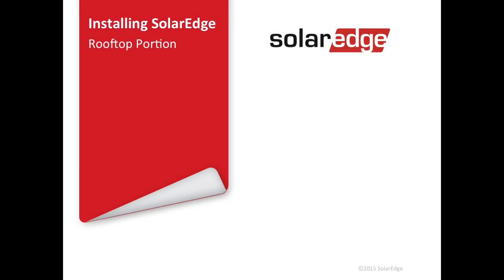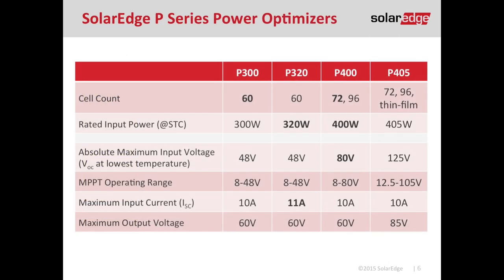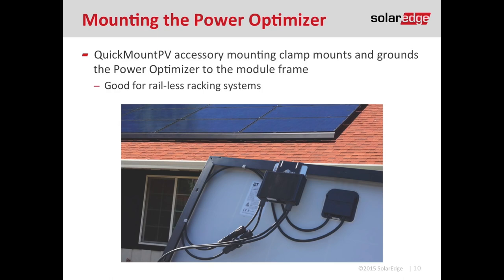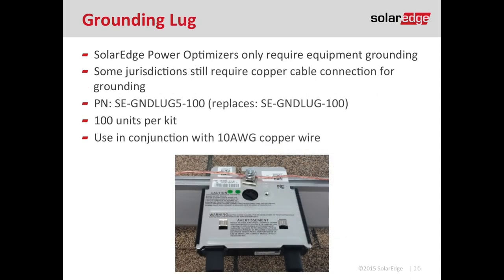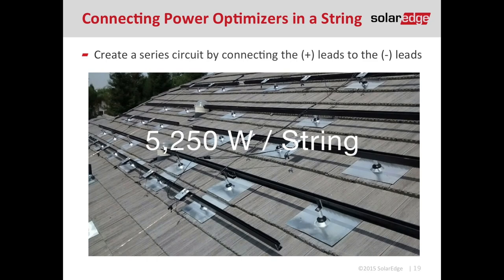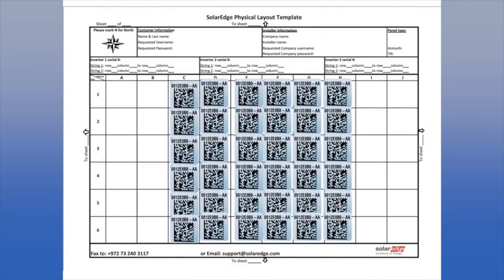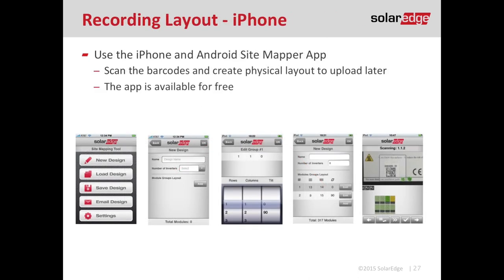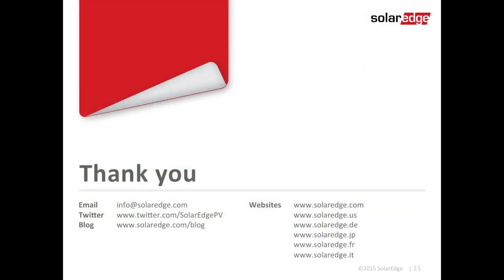SolarEdge Webinar - How to Install SolarEdge on a roof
🔆 Welcome to the 3Buy Solar YouTube Channel! 🔆

🌞 Are you ready to harness the power of the sun? Look no further! At 3Buy Solar, we're dedicated to helping you understand, install, and maximize solar energy for your home or business. Whether you're a seasoned installer or a curious homeowner, our channel is packed with valuable insights, tutorials, and expert advice to guide you on your solar journey.

🎓 Dive into our exclusive SolarEdge webinar where our solar wholesale expert installer walks you through the step-by-step process of installing SolarEdge on a roof. This comprehensive guide covers everything from initial setup to final installation, ensuring you have all the knowledge needed to complete your solar project with confidence.

📺 Watch the full webinar here: SolarEdge Webinar - How to Install SolarEdge on a roof explained by solar wholesale expert installer

📚 What You'll Learn on Our Channel:

🌞 Solar Basics: Understand the fundamentals of solar energy, how it works, and why it's a smart investment for your future.
🔧 Installation Tutorials: Step-by-step guides to installing solar panels, inverters, and other essential components.
💡 Energy Efficiency Tips: Learn how to optimize your energy usage and get the most out of your solar system.
🛠️ Maintenance & Troubleshooting: Keep your solar setup running smoothly with our expert maintenance tips and troubleshooting advice.
📰 Industry News: Stay updated with the latest trends, technologies, and advancements in the solar industry.

SolarEdge Installation Guide
Maximizing Solar Panel Efficiency
Top 5 Solar Myths Debunked:

Expert Knowledge: Our content is created by industry professionals with years of experience in solar installation and maintenance.
Comprehensive Guides: We break down complex processes into easy-to-follow steps, making solar installation accessible to everyone.
Community Support: Join a growing community of solar enthusiasts and professionals. Share your experiences, ask questions, and get the support you need.

Thank you for visiting the 3Buy Solar YouTube Channel. Together, let's make the world a greener place, one solar panel at a time. 🌍💚

🌞 3Buy Solar - Empowering Your Future with Solar Energy! 🌞